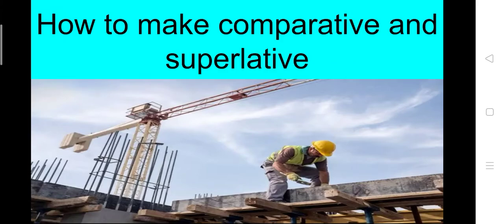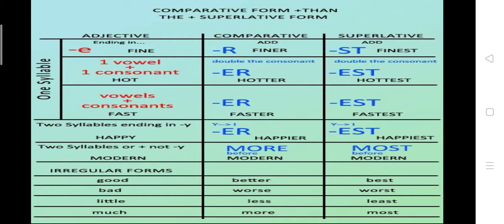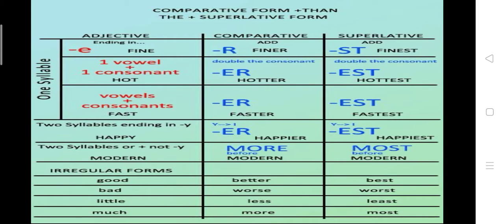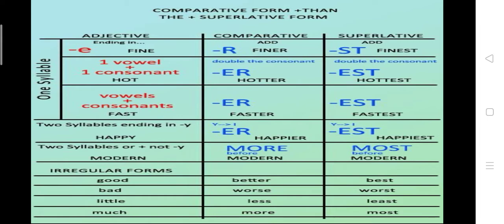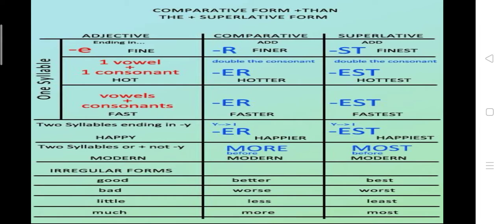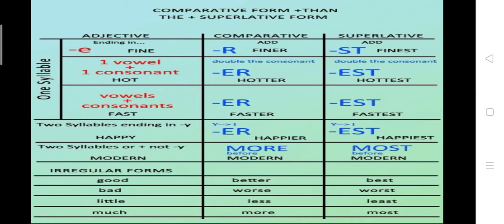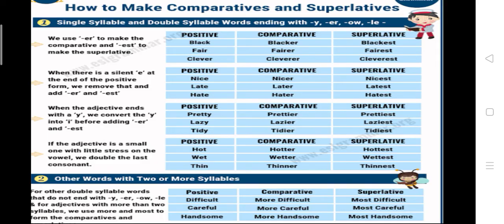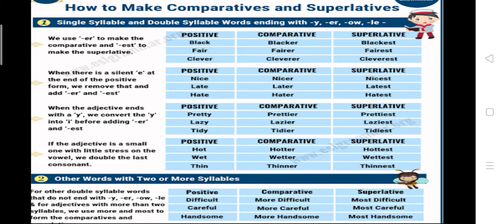How to make Degrees of adjective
In this lesson,you are going to learn about the different degrees of adjectives and how to make them.Different rules are explain the one by one.